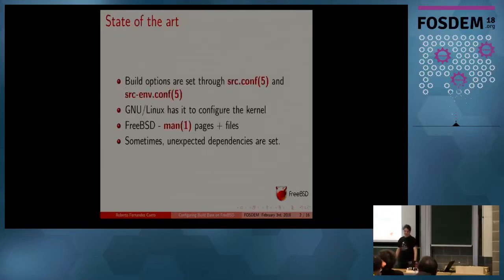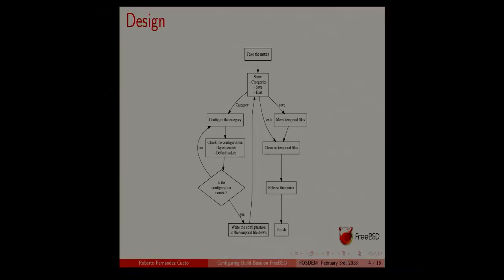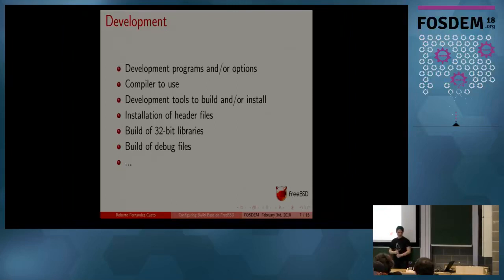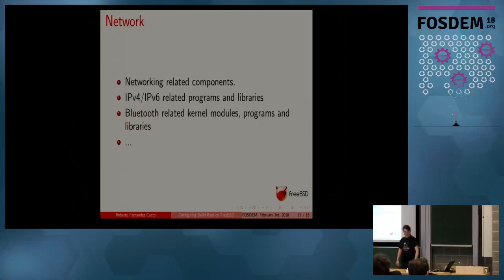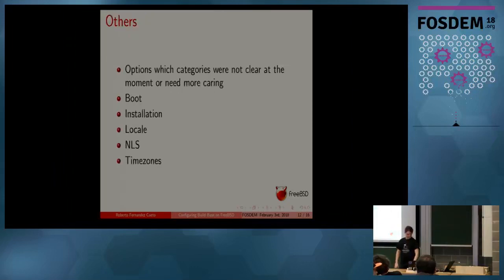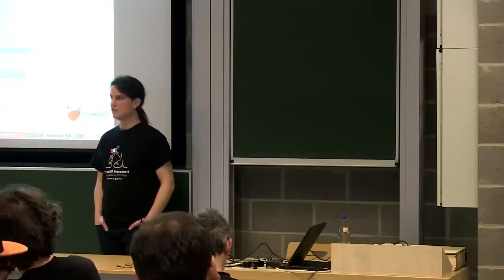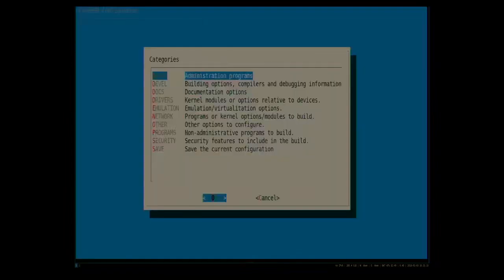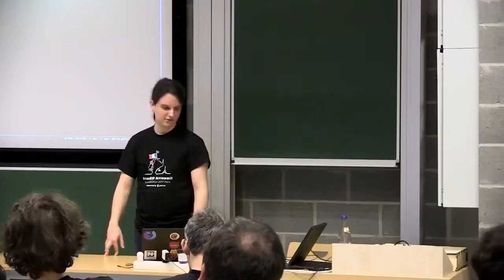filefiguring build base on FreeBSD Making things easy for the user